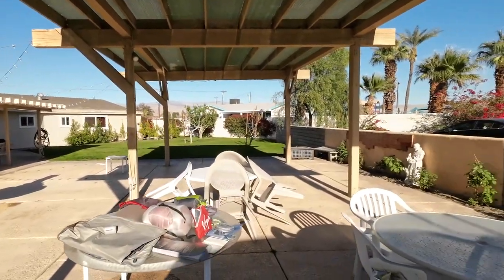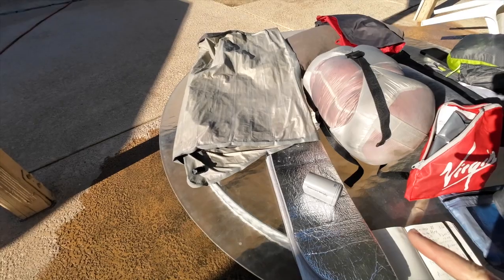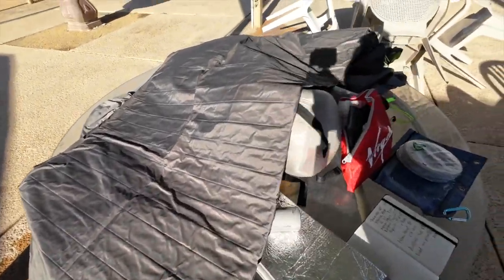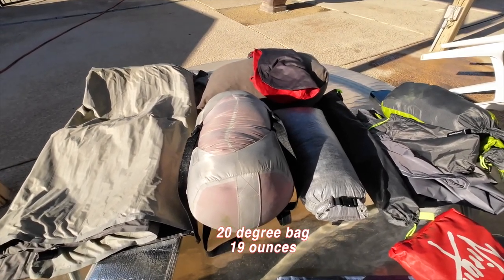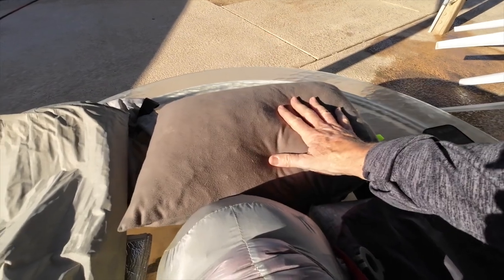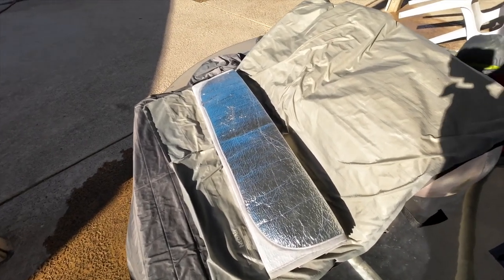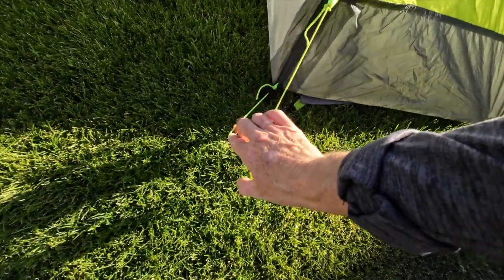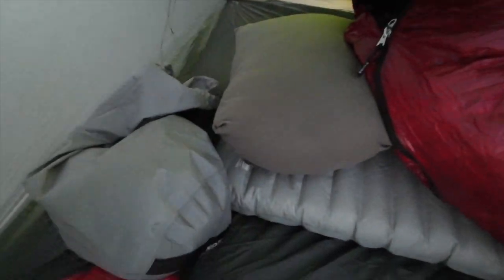Camping Gear for Cycle Touring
My Moto-Myrtle USA trike tour is starting in 15 days. I've decided to do a series of videos describing most of what I'll be bringing on tour. This video is part 1 talking about camping gear. Please don't think of this as a recommendation of the gear I'm showing. I don't know enough about any other gear to say if this is the best or right for you. It's just what I have.

Would you like to join me on my 9,000 mile Moto-Myrtle USA tour? Please complete the contact form to help me schedule meet-ups and group rides along the way

Do you enjoy my content? You can join for as little as $1

This channel is about all things trikes and travel. I have been riding a recumbent trike since 2005 and have been touring since 2007 all over the world. I have toured on 6 continents, in over 20 countries and cycled more than 75,000 miles. In 2020, I shifted from solo trike touring to solo RV travel. Now, I am back to riding with just my trike touring 9,000 miles around the USA..

On this channel I have gear reviews, tips and tutorials but, mostly, I produce short travelogue type videos of my tours as I go. I travel with a DJI Action 3, Insta360 One X2, Skydio 2 drone and an iphone.